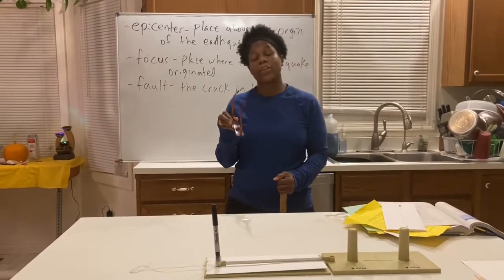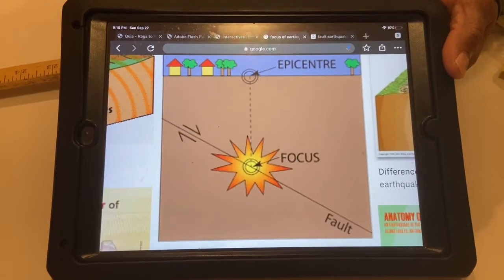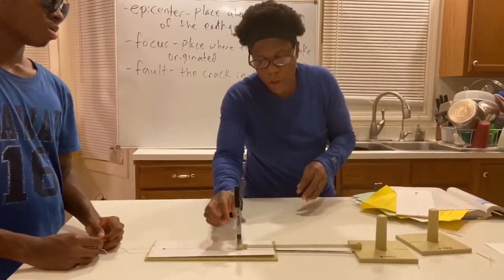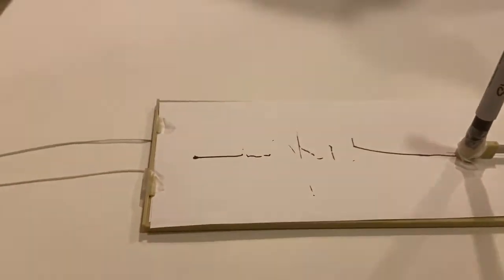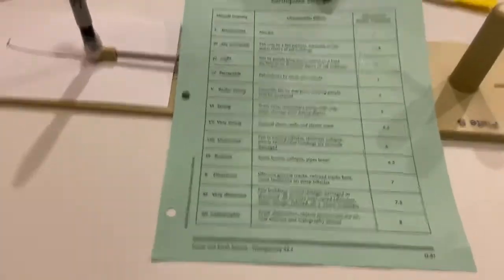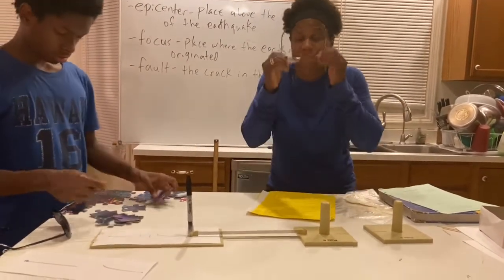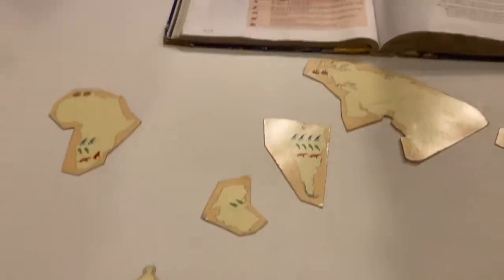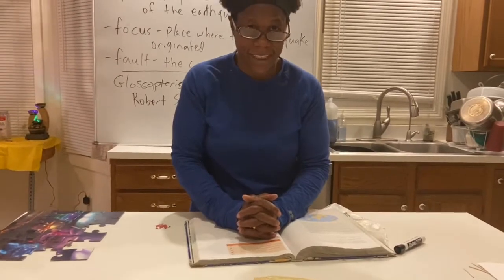Continental Volcano Demonstration